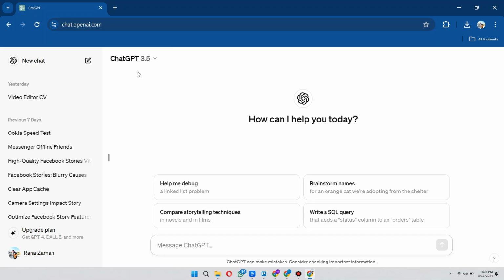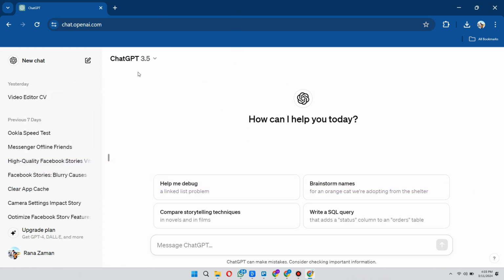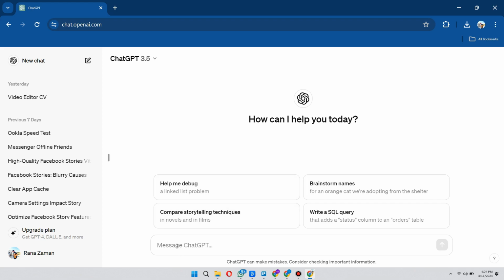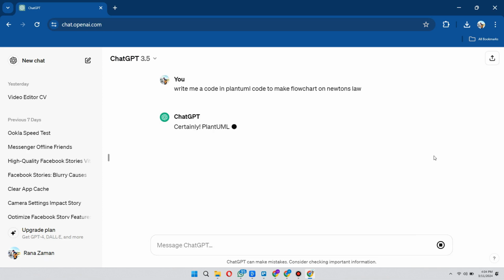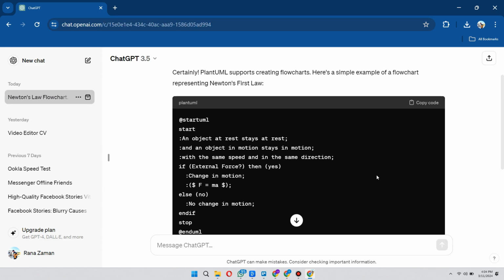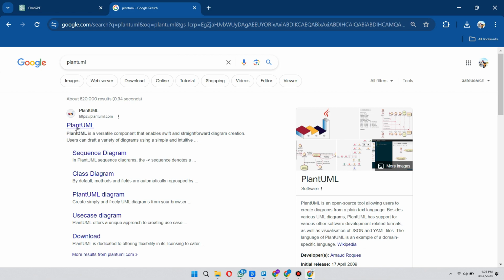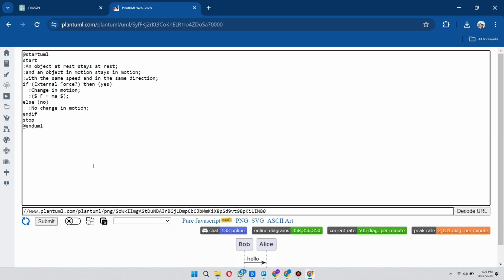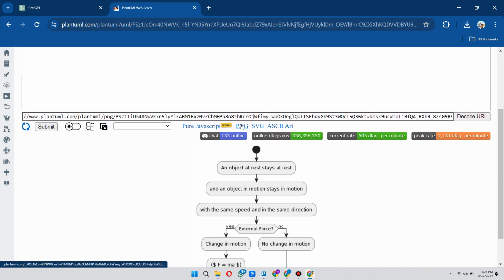How to Make Flowchart with Chatgpt | Step by Step (2024)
How to Make Flowchart with Chatgpt

In this video I'll show you how to Make Flowchart with Chatgpt. The method is very simple and clearly described in the video. Follow all of the steps & Make Flowchart with Chatgpt